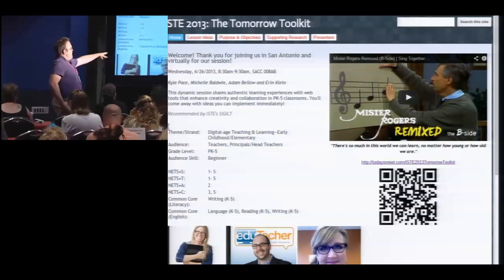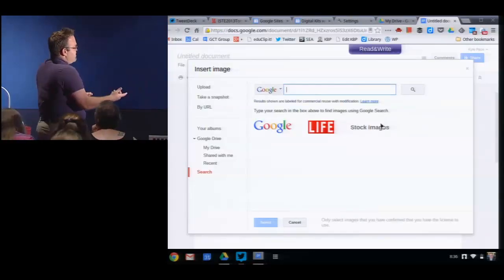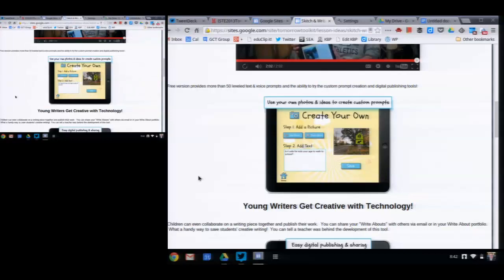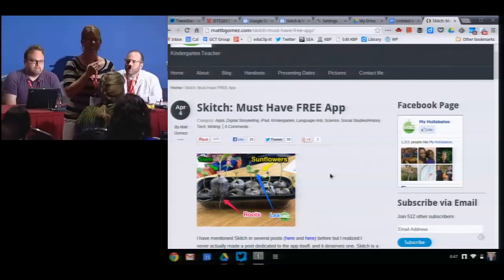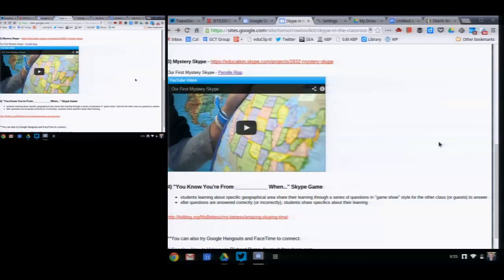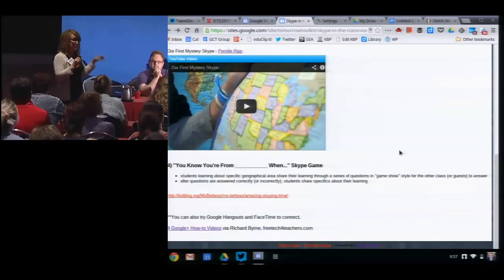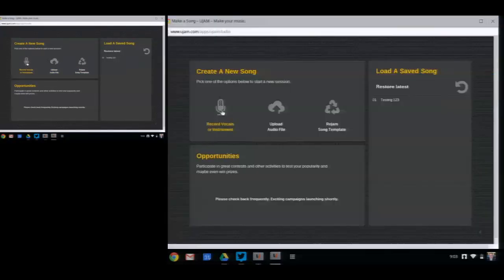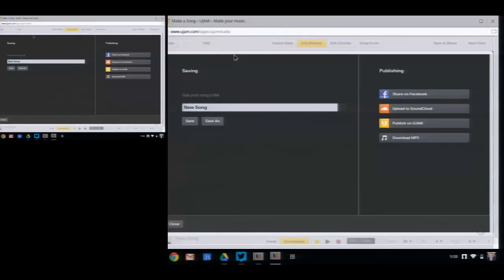The Tomorrow Toolkit: Free Web Tools to Support Elementary Learning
This dynamic session shares authentic learning experiences with web tools that enhance creativity and collaboration in PK-5 classrooms. You'll come away with ideas you can implement immediately!